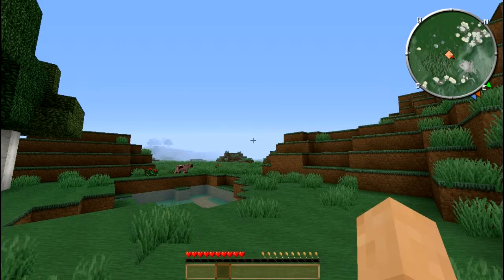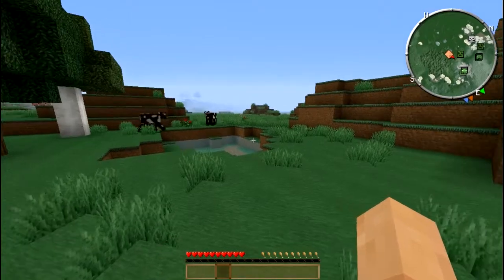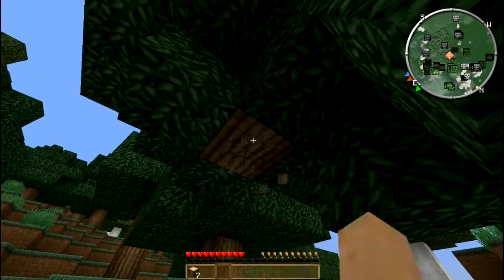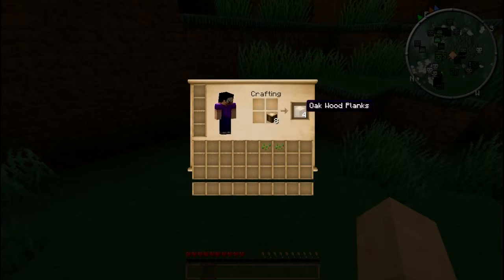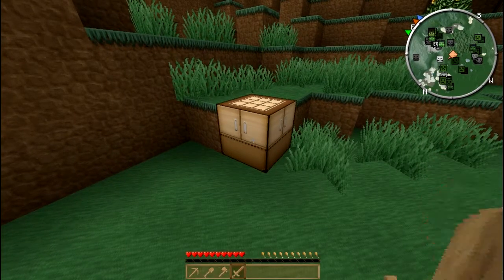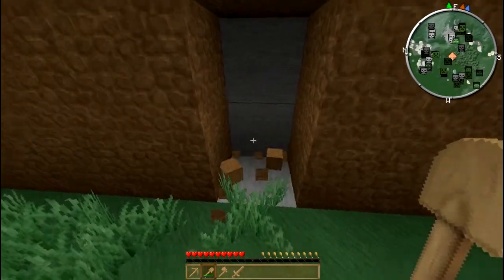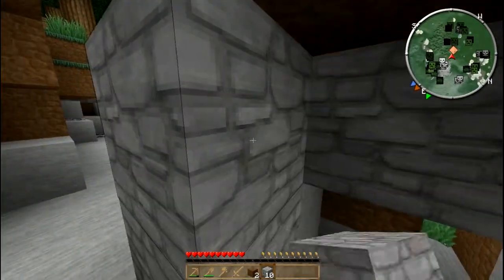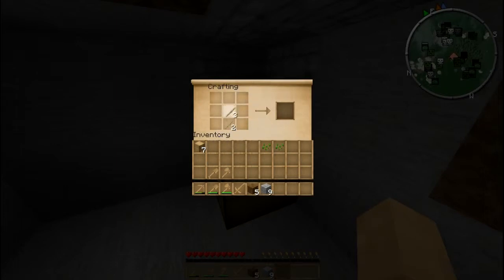Minecraft Basics for Beginners-01-